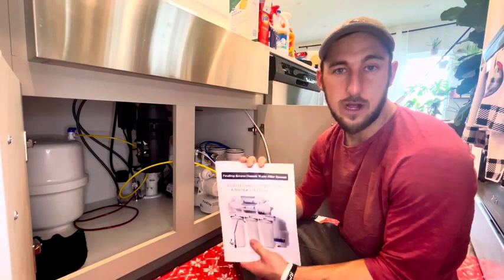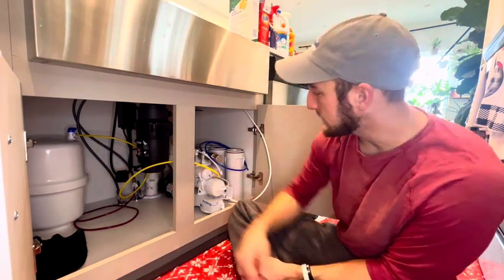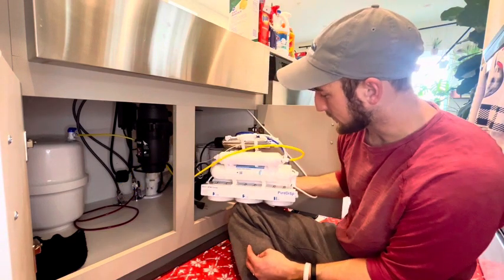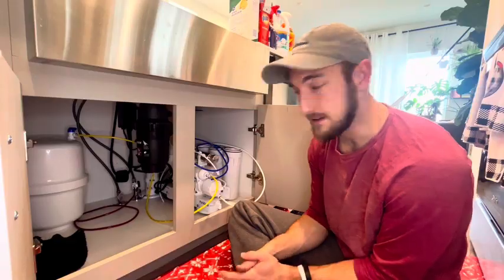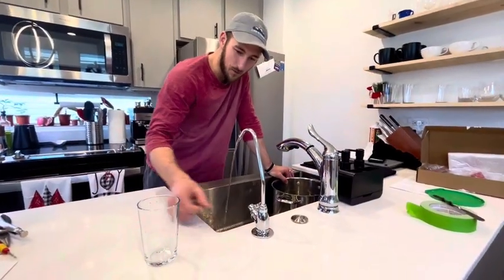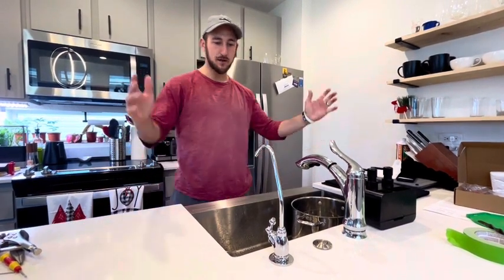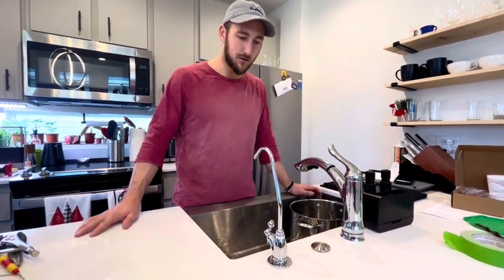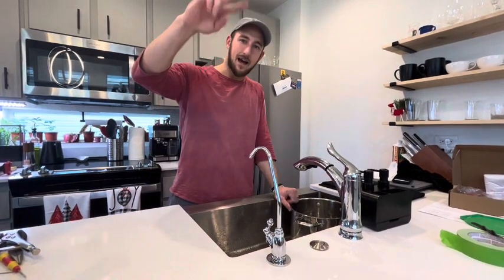Product Review - PureDrop RTW5AK-UV Reverse Osmosis Water Filtration System | Best-selling RO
The Reverse Osmosis under sink water filter and Point-of-use water softener contains 7 different stages of filtration to remove up to 99% of over 1,000 contaminants, including lead(removes up to 98%), chlorine, fluoride, arsenic, asbestos, calcium, and sodium and more.
The RTW5AK-UV RO water filter system will save more water than a standard RO system because of its superior pure to waste water ratio. With its advanced 11 watt UV stage, the RTW5AK-UV is a suitable option to deal with all kinds of water including well water and other unreliable water sources like lakes and streams.
The under sink RO water filter comes with a high-quality well-crafted 100% lead-free drinking water faucet, along with everything else needed to install. Reduce your environmental effect by avoiding purchasing bottled water and obtaining the highest quality water from your faucet.
This under sink RO water system goes through rigorous testing for water leaks, pressure, and cycle resistance to maintain our premium quality and performance standards. All of the RO system's parts are BPA-free. Manufactured to comply strictly with FDA standards (CFR-174, 177) and tested by the independent third party against NSF/ANSI standards for water quality, material safety, and structural integrity.
The RO water filter system under sink comes with easy to install quick-connect fittings, free spare parts, a housing wrench, and everything needed for the installation. For maintenance, just replace the filters regularly.
Upgrade your water with PureDrop RTW5AK-UV Series and experience the difference in water quality and taste today!